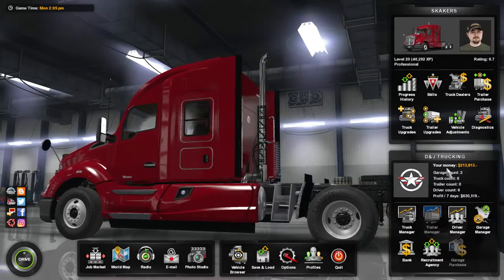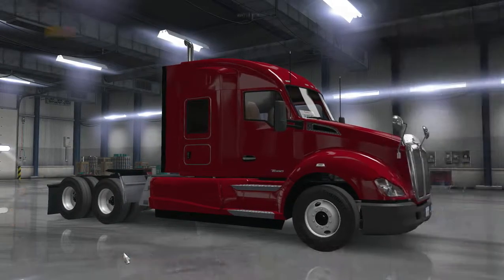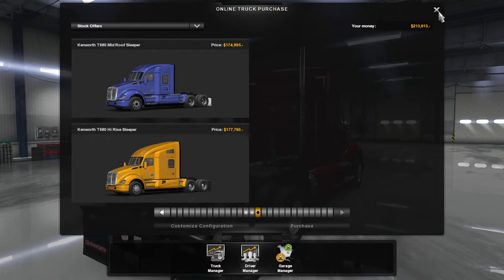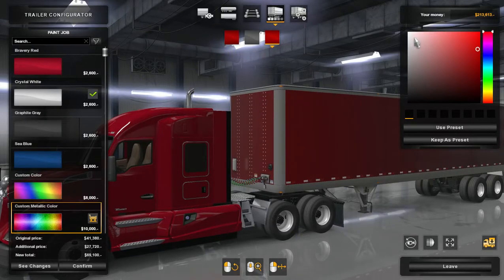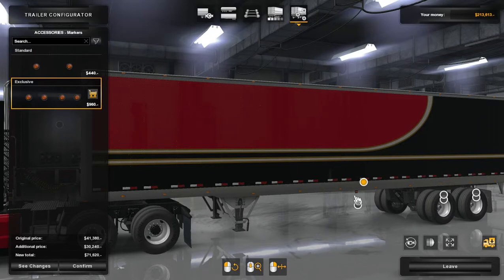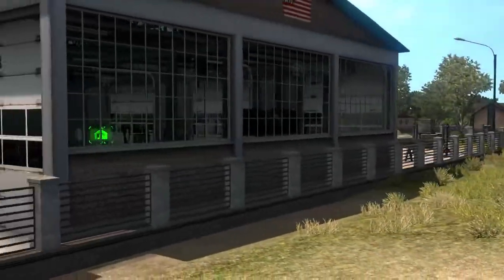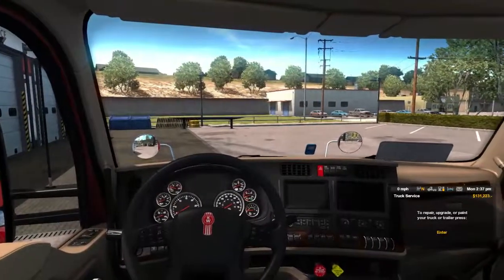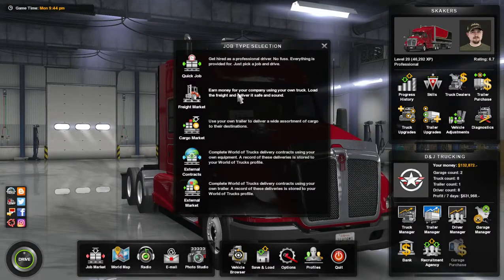ATS - Company Management, Trucks And A New Trailer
Upgrading the garages and hiring more drivers.  I can't believe my company is growing!  It's also time I buy my own trailer.

Wilfrid Wong's Strategy:
 Building A Successful Trucking Company - Wilfrid Wong